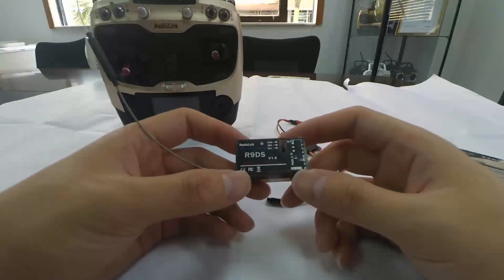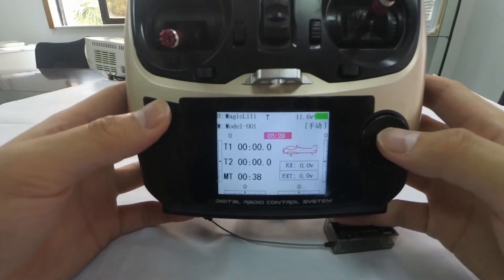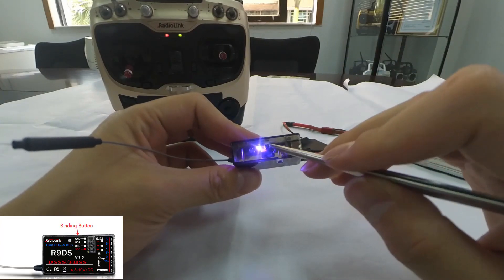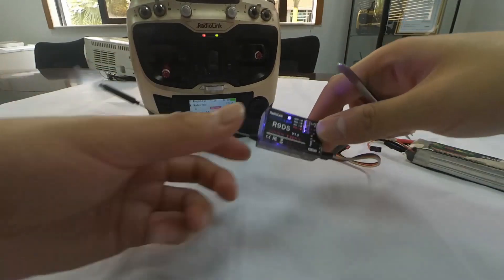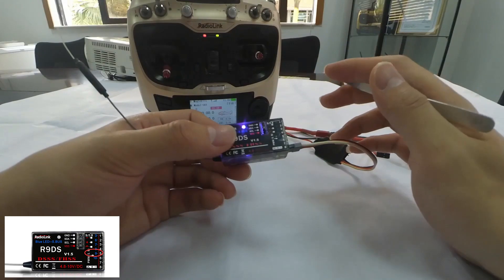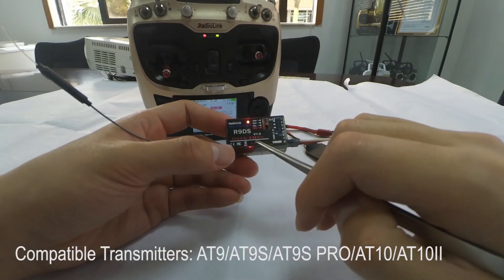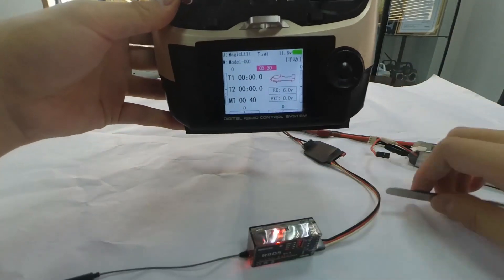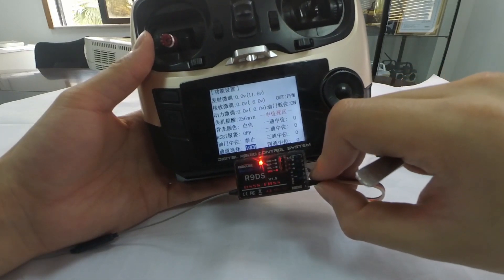How to| Make RadioLink receiver R9DS bind with transmitters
R9DS is compatible with AT9/AT9S/AT9S PRO/AT10/AT10II
RadioLink radio control systems are not open sourced so RadioLink transmitters are ONLY compatible with RadioLink receivers.